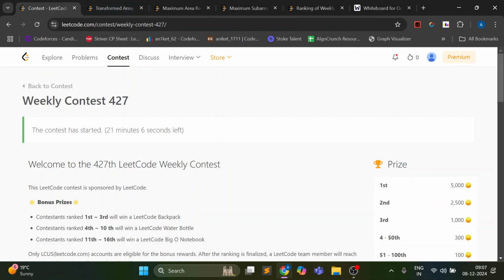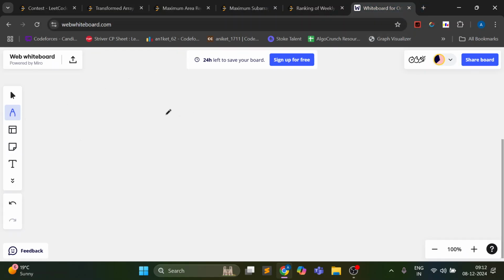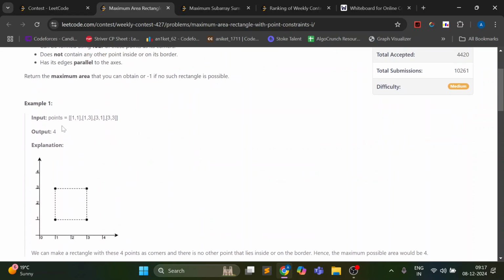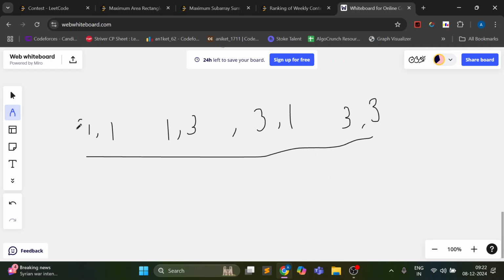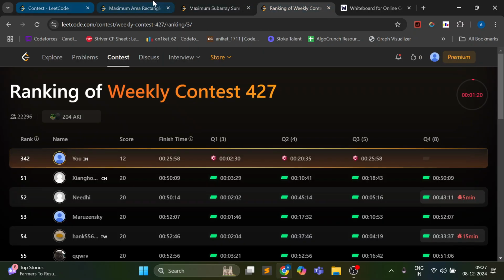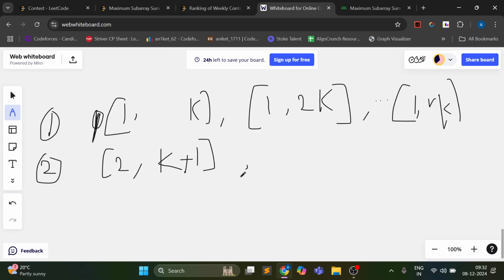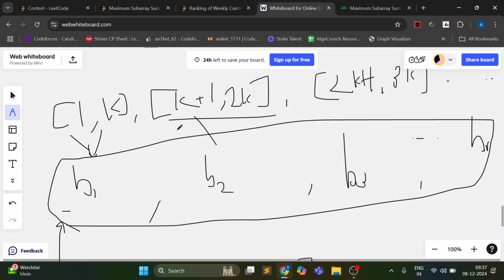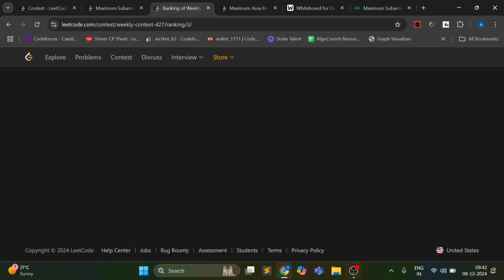Leetcode Weekly contest 427 - Video Editorial | Global Rank - 349